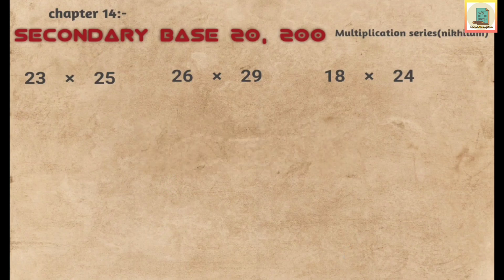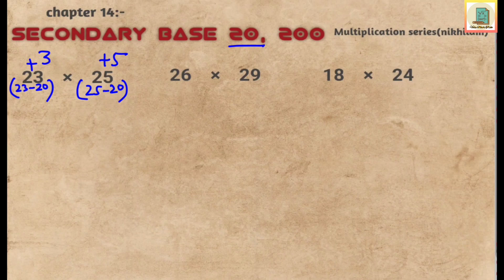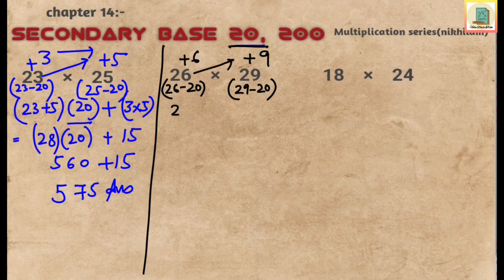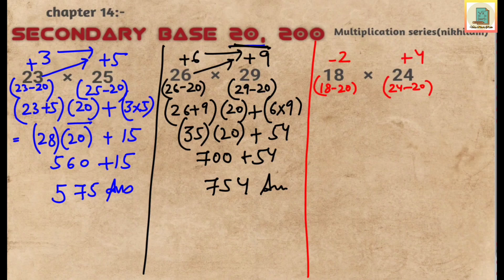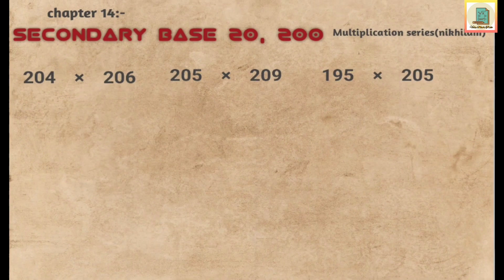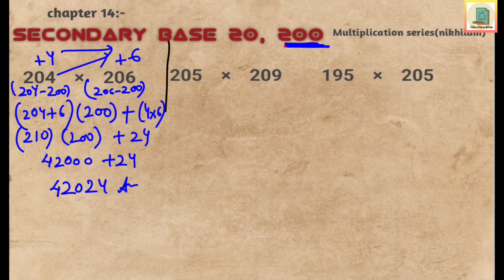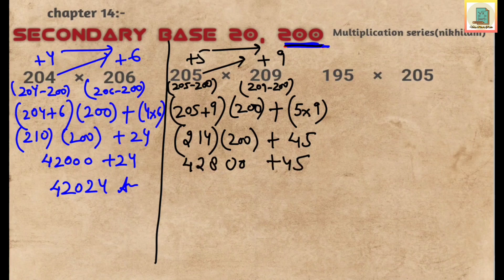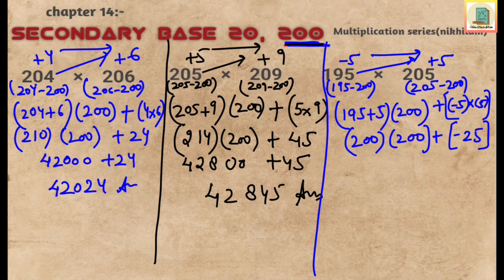SECONDARY BASE 20,200 MULTIPLICATION @guniitkaurr||VEDIC MATHS ||FUL COURSE [FREE]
Hello, math enthusiasts! Today, get ready to witness the sheer brilliance of Vedic Maths as we unravel the secrets behind SECONDARY BASE  20, 200 Multiplication.

 It's a game-changer, and you won't believe how effortlessly you can multiply large numbers using this technique!"

 Say goodbye to long, tedious multiplication and hello to a method that will blow your mind!

Once this method is mastered,  complex multiplication can be done orally also.